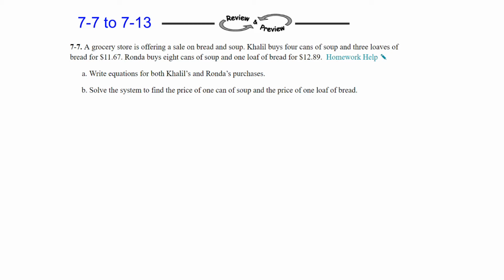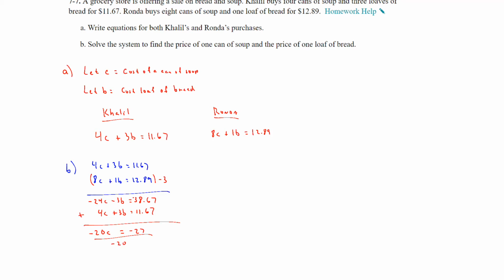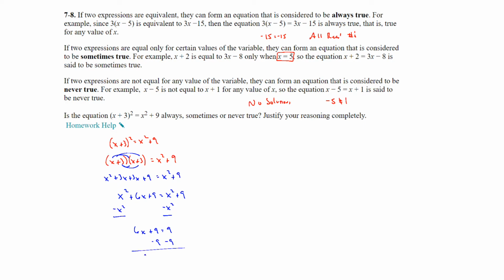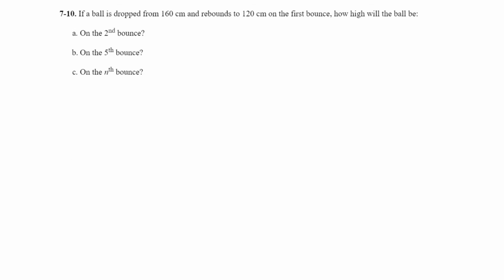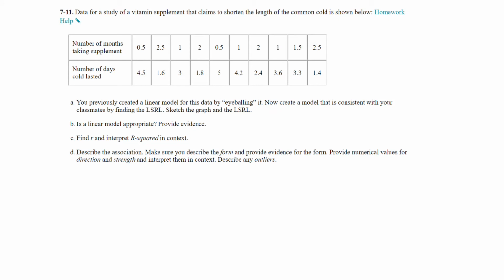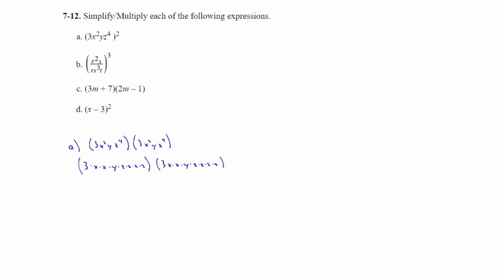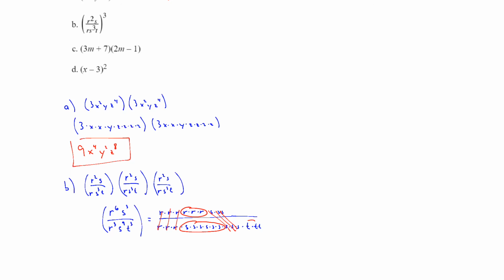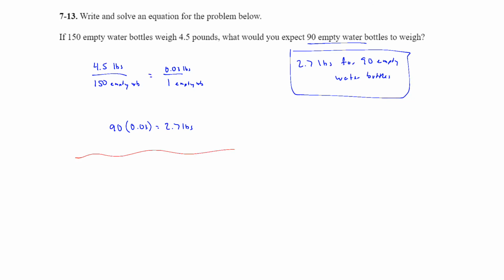CCA 7-7 to 7-13 (7.1.1 Day 1)